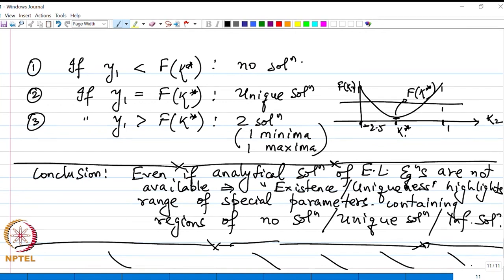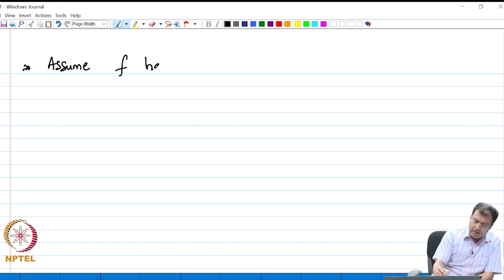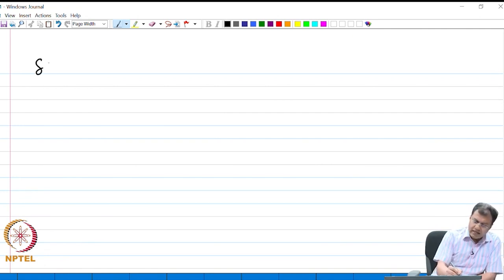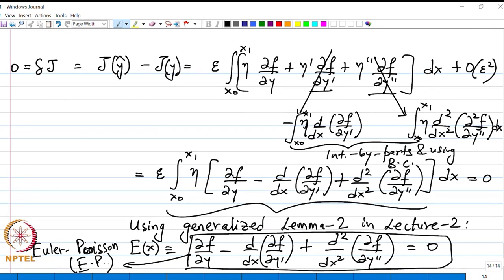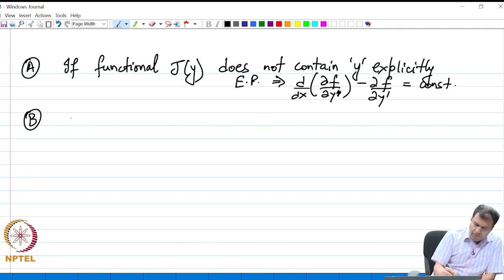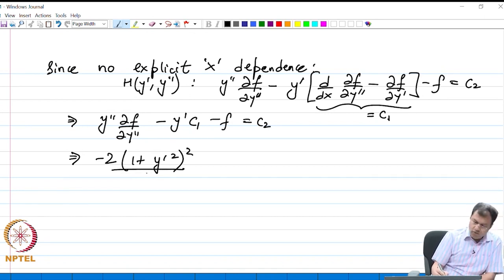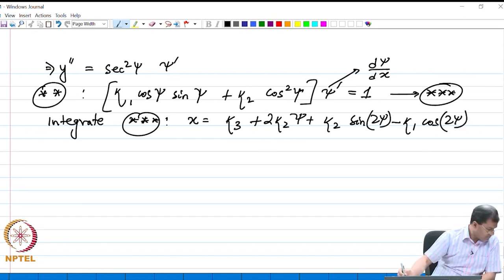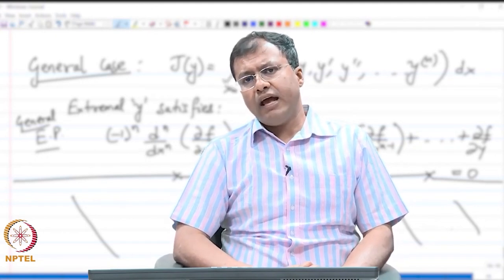Special cases / Invariance, Existence and Uniqueness of solutions - Part 06